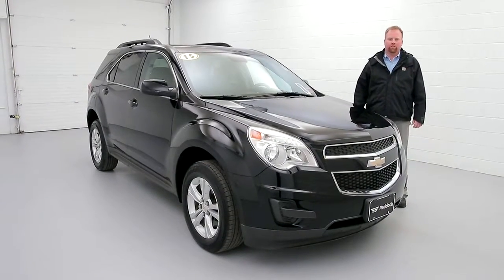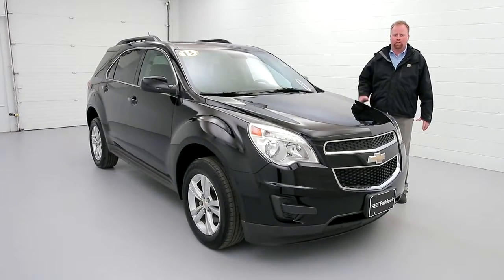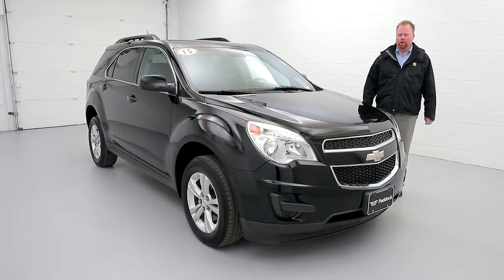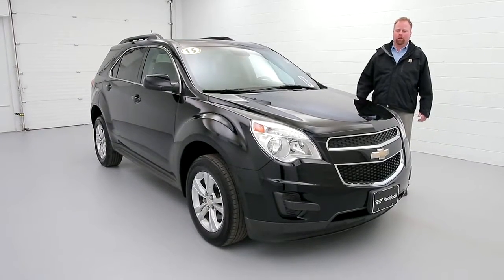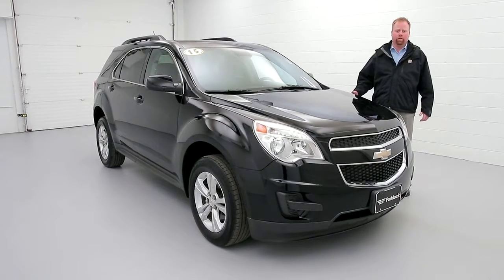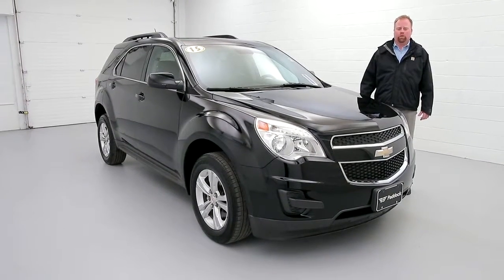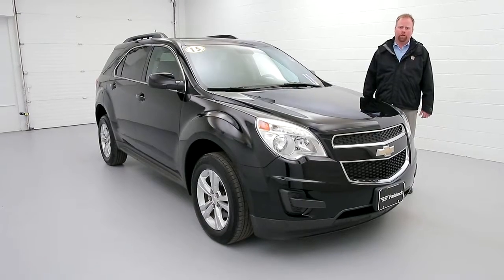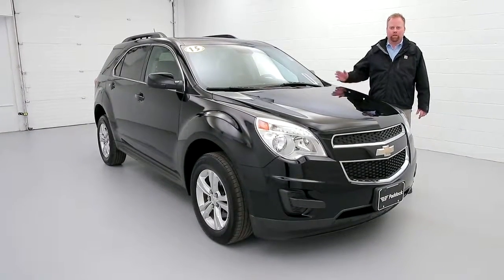P5690 2015 Equinox